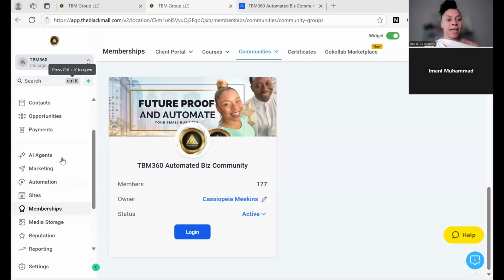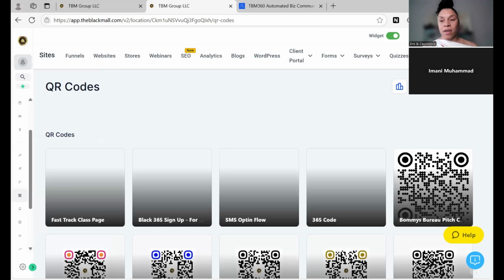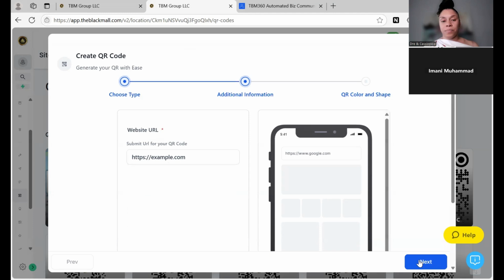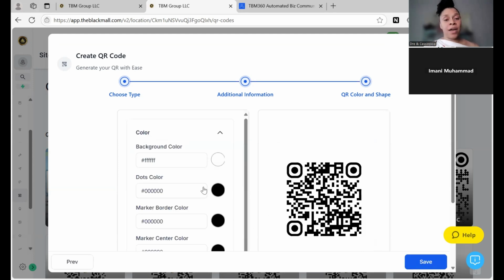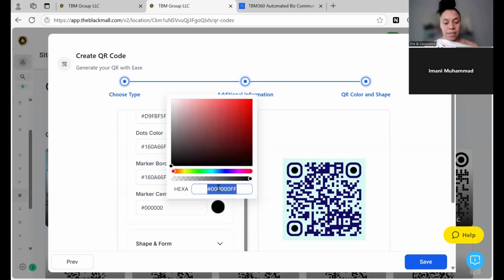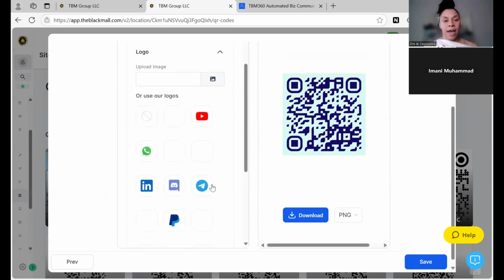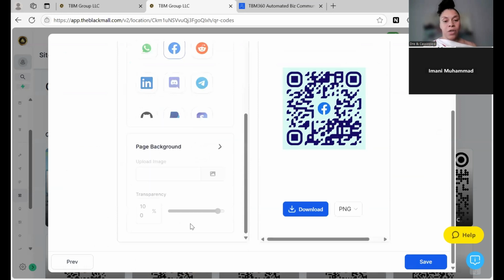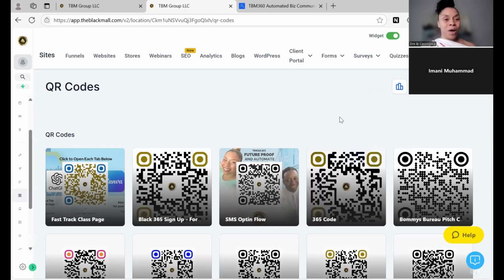Create UNLIMITED QR Codes in Minutes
With TBM360 you get unlimited FREE QR codes to take people to your websites, forms, call you, text you, email you and more.

Facebook, Instagram & LinkedIn: @TBMGROUPLLC